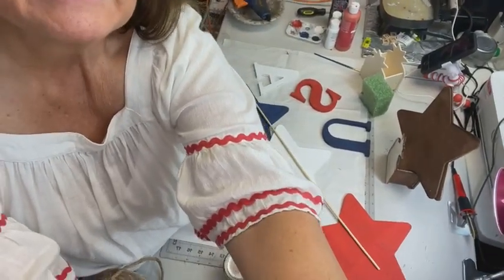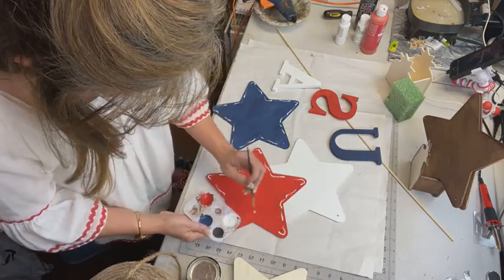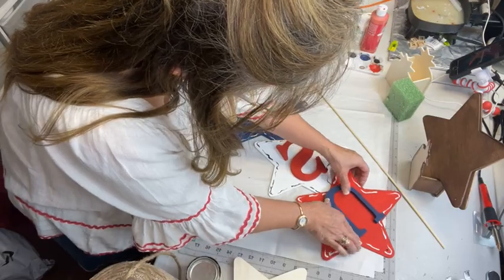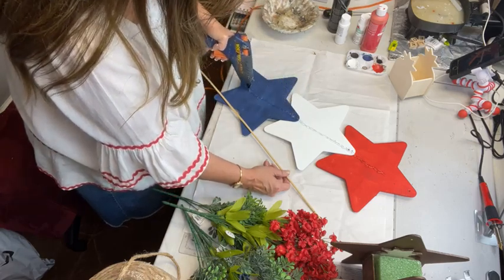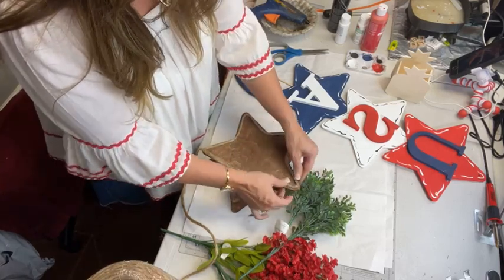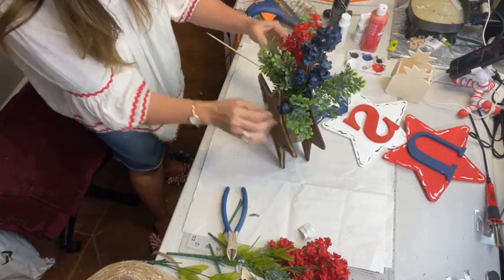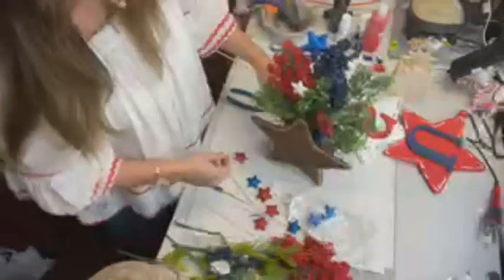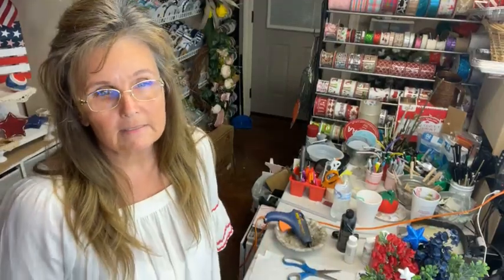Diy Dollar Tree Patriotic decor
Diy Dollar Tree Patriotic decor, Diy patriotic stars, Diy Dollar Tree crafts, just a fun and easy craft that you can decorate your porch, patio or in your home.